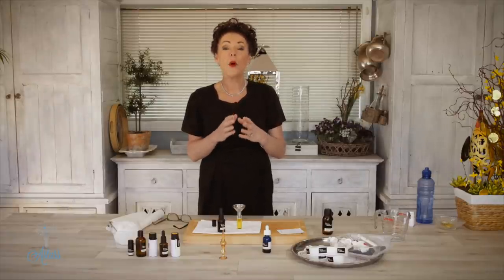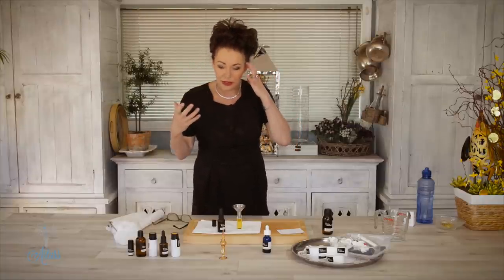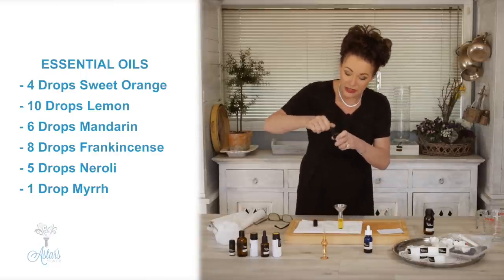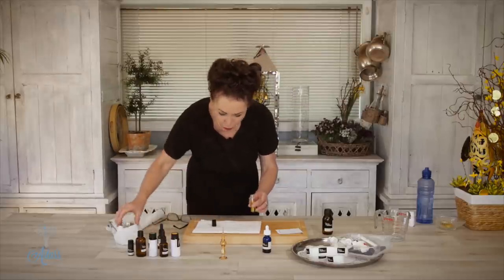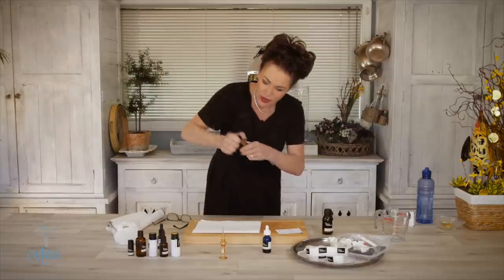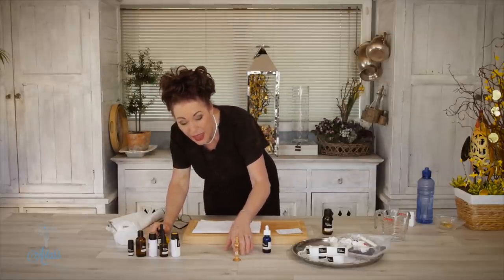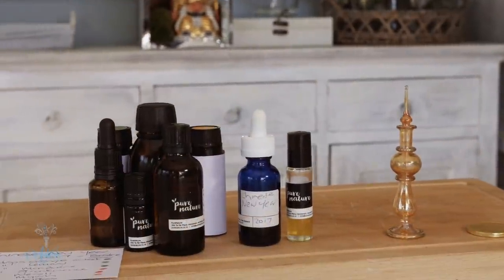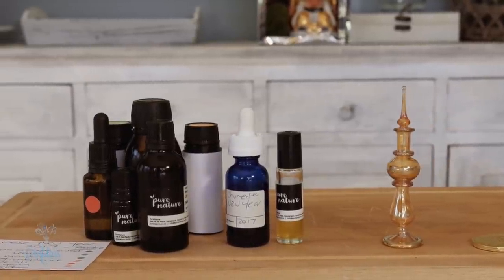Chinese New Year Celebration Fragrance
Ingredients can be purchased from my friends - let them know Astar sent you!
Into a dark mister bottle/roller bottle add:
- 10ml jojoba oil
- 10 drops lemon essential oil
- 6 drops mandarin essential oil
- 4 drops sweet orange essential oil
- 8 drops frankincense essential oil
- 5 drops neroli essential oil
- 1 drop myrrh essential oil

Leave several days then apply to pulse points and wear knowing all the good fortunes for a happy, healthy and prosperous new year will follow.